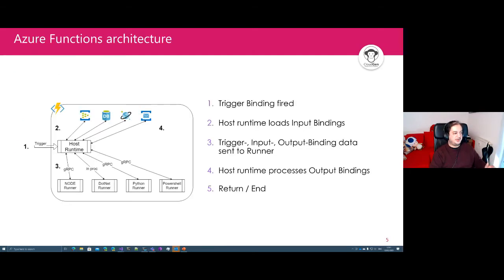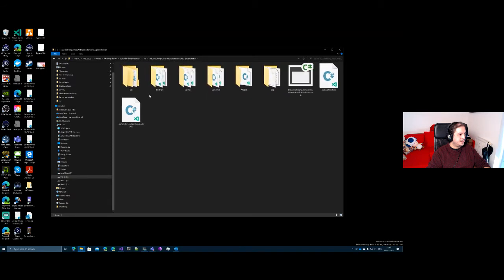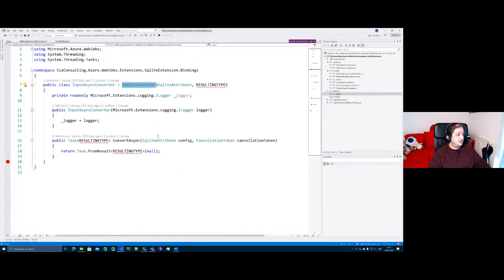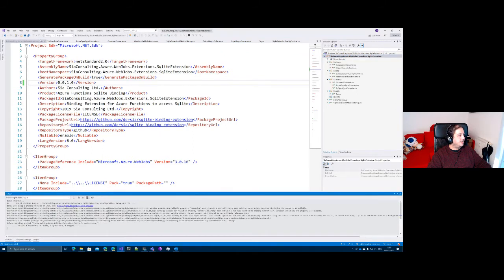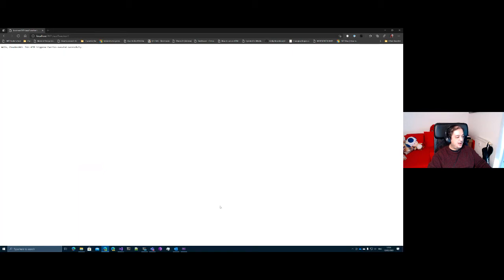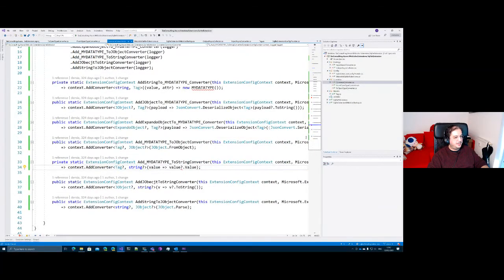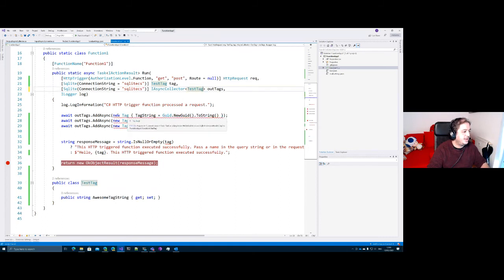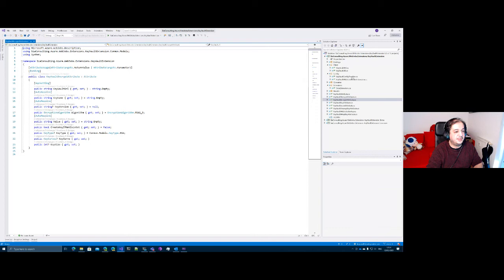Custom Bindings for Azure Functions